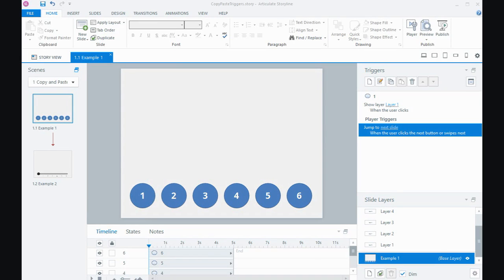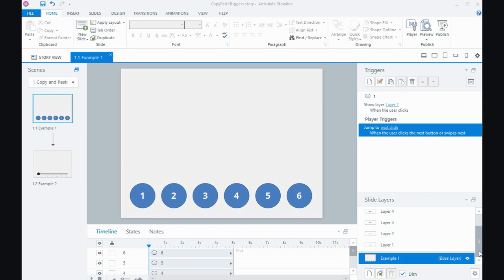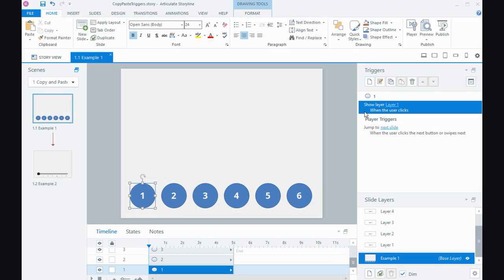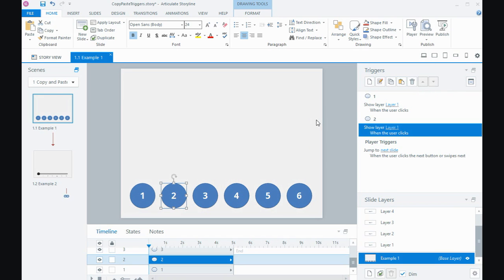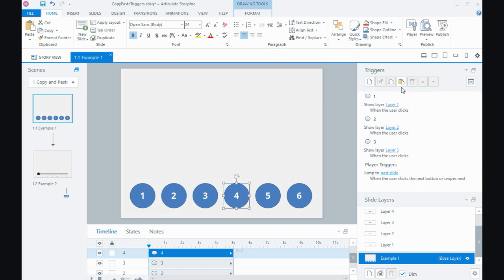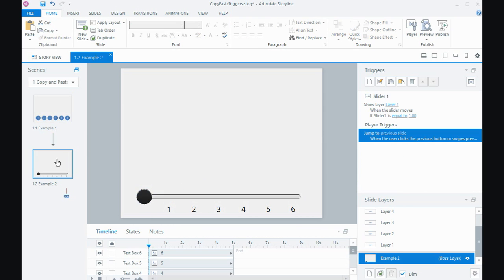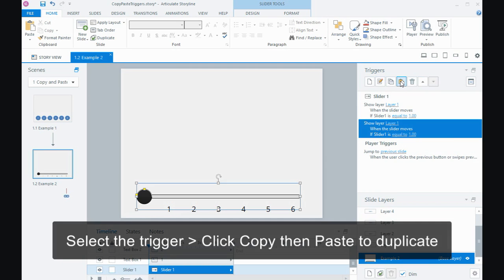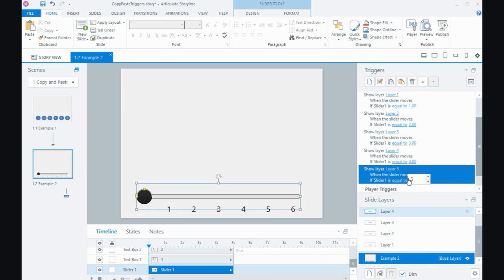Copying and Pasting Triggers in Storyline 360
In this tutorial, I'll show you how to copy and paste triggers which can save time when you have a lot of the same triggers (you won't have to create them all from scratch). This also works in other versions of Storyline.